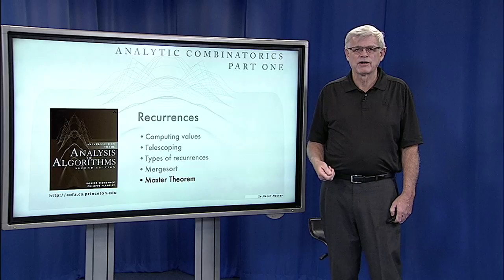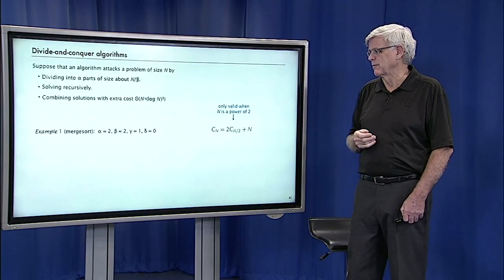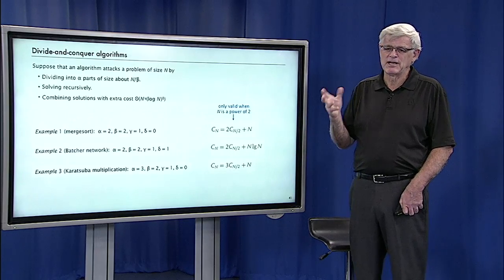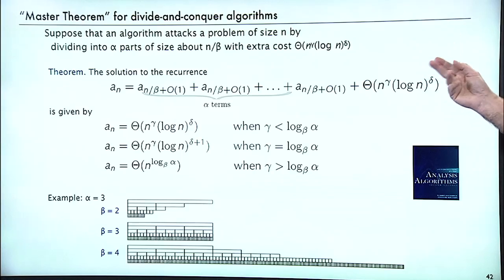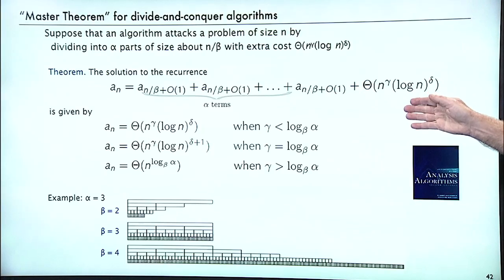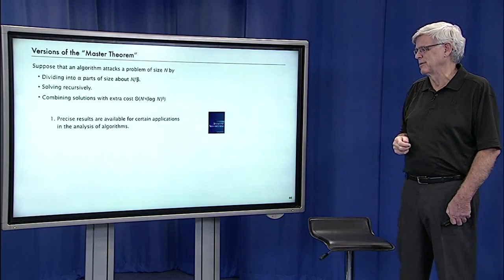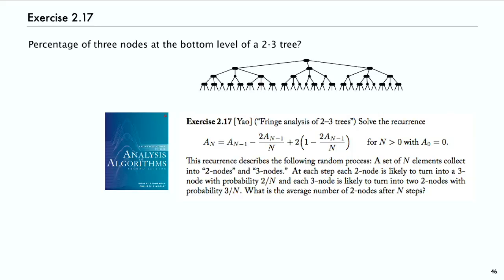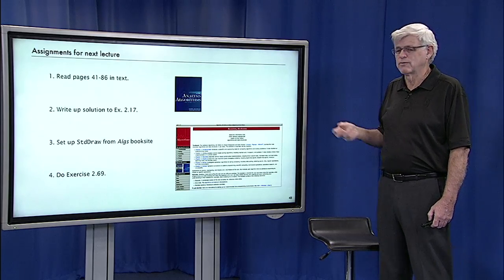introACpartI L02 S5